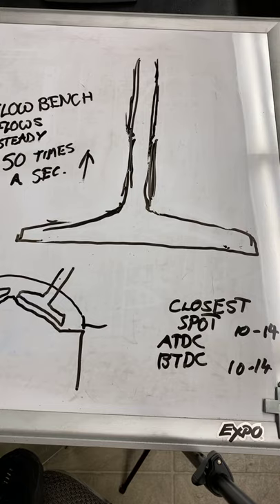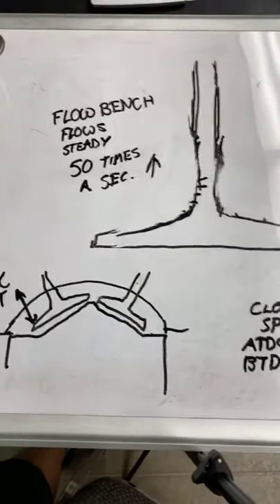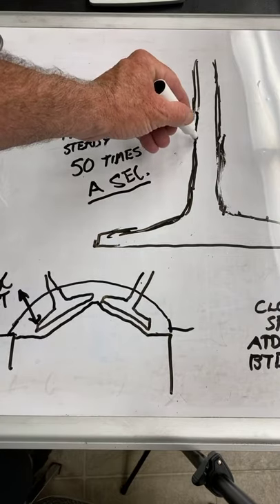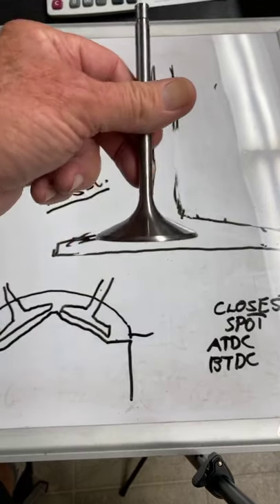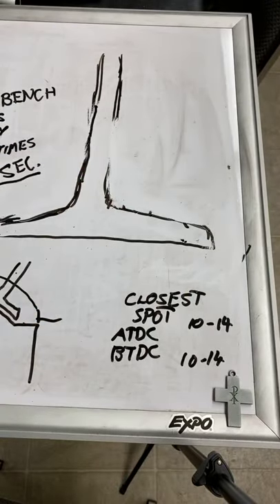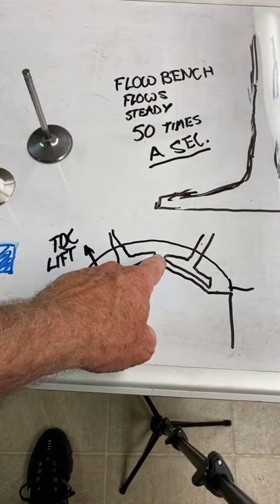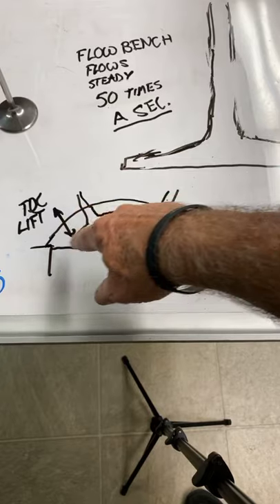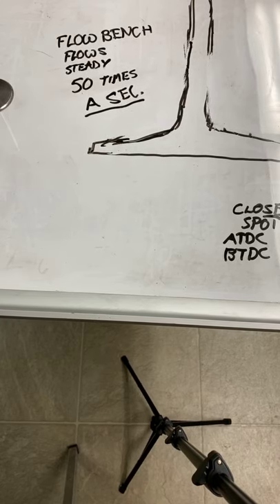Tech Talk Tuesday #56 Valves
Episode #56
GB3 Talks Valves@GeorgeBryceStar